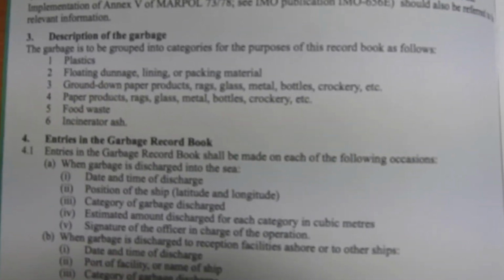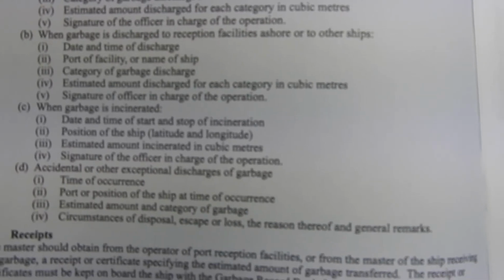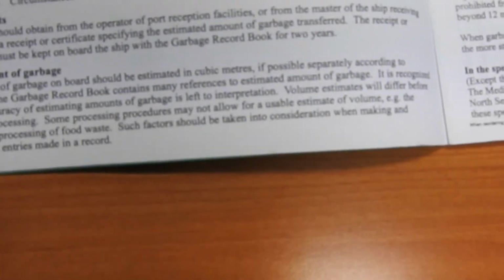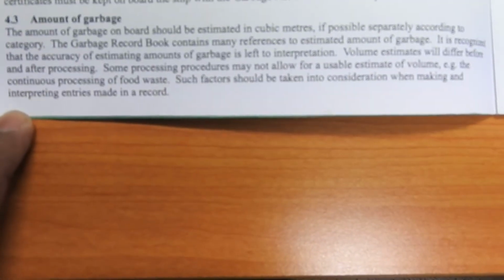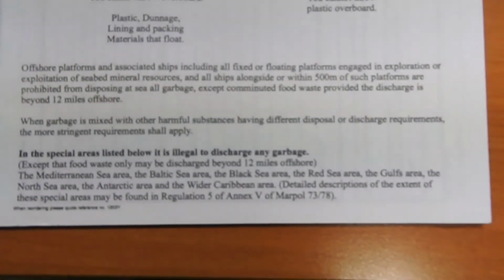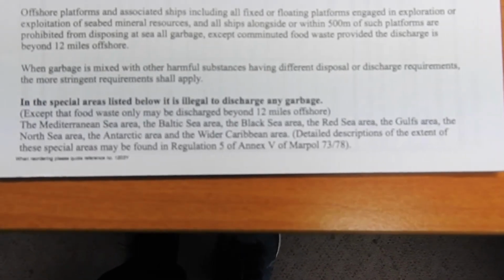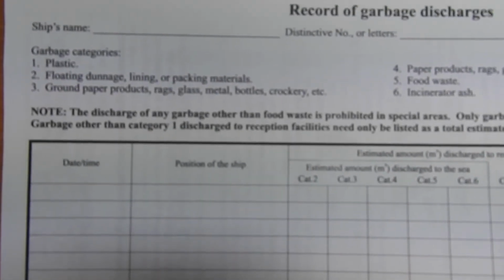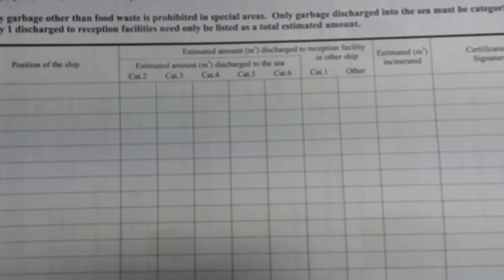What is a Garbage Record Book - Structure and contents??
1) Access to hundreds of previously loaded videos (through the community post) which are not accessible to the public.
3) early access to videos due for public viewing by at least 2-4 weeks.
4) Posting questions and getting answers to your query early and personally from me to help you with orals and exam preparation.
5) opportunity to network with other members and request for resources and/or guidance (and from me of course).

In this video, I take you through the structure and contents of a garbage record book used on ships to log garbage discharged into the sea.